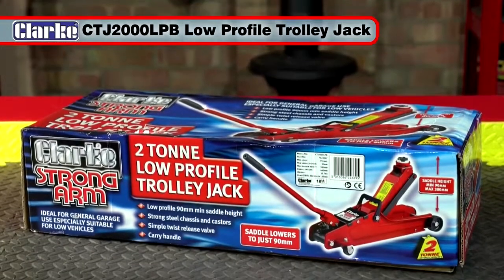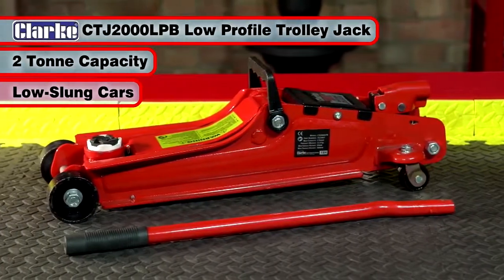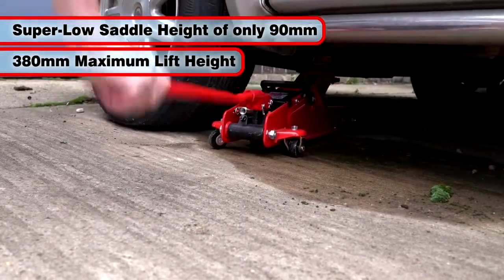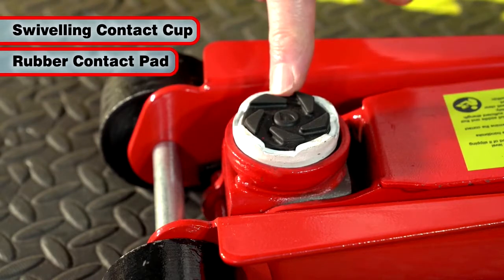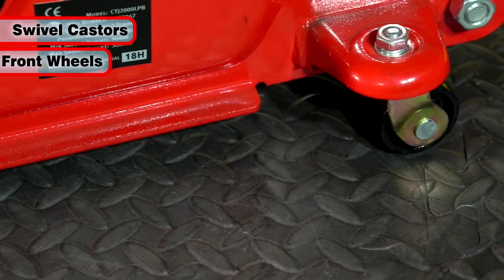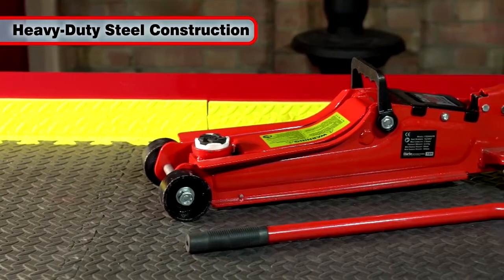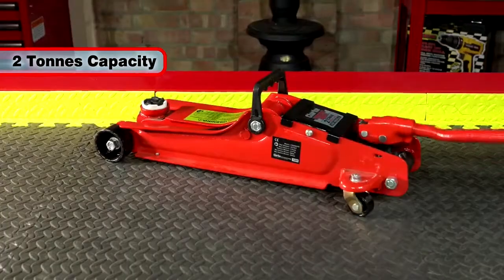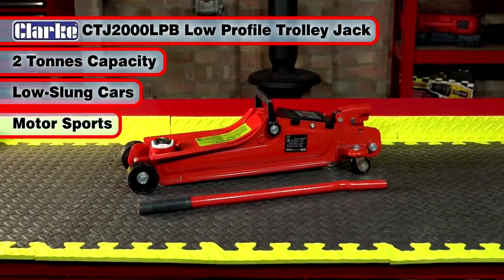Using the Clarke CTJ2000LPB 2 Tonne Low Profile Trolley Jack 7623067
Available from Many Stockists:
See who sells it cheapest or best value and who does free delivery